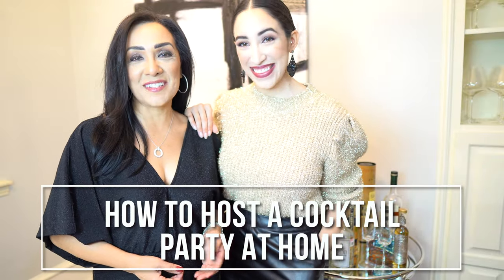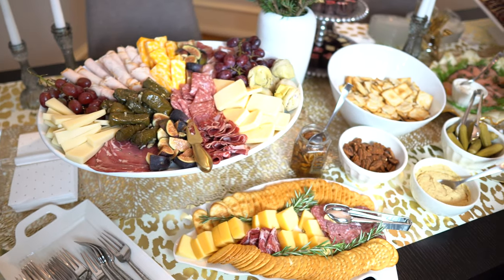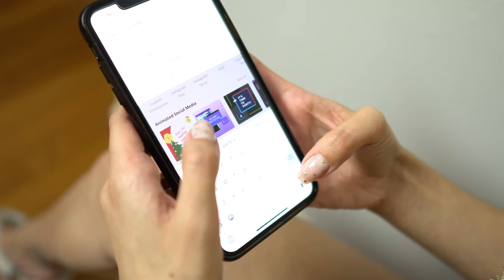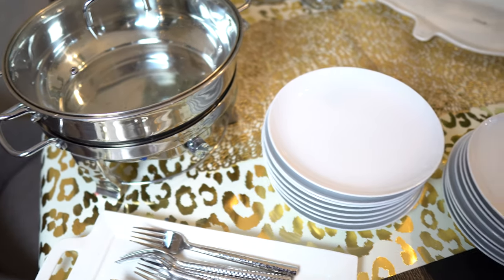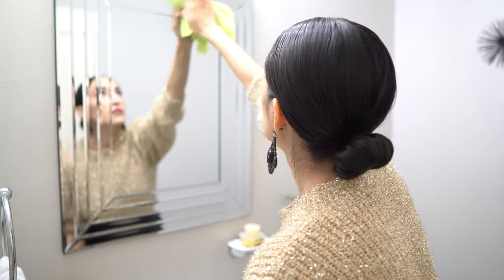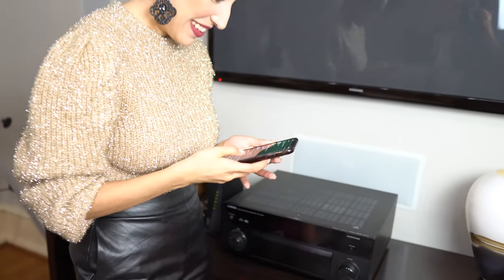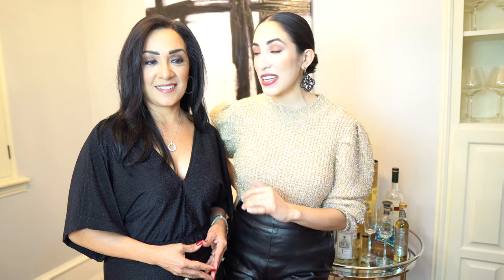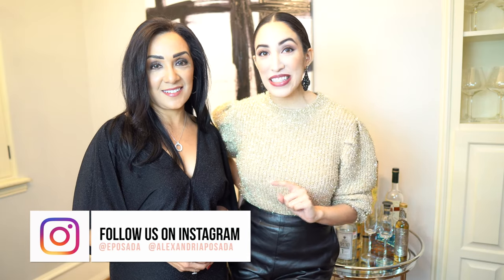How to Host a Cocktail Party at Home | Edna & Alexandria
How to Host a Cocktail Party at Home: Throwing cocktail  parties are so popular and we think it’s because the typical time is around 2 hours and there is a variety of delicious appetizers and foods so everyone is likely to find something they like!  We host them during the holidays, New Years, Galentine's, birthdays, and any other time that there is a reason to celebrate. Of course, you can’t forget the cocktails.  We love creating a batch cocktail since that lets us join the fun and we aren’t stuck playing bartender. Hosting a cocktail party in your home can be easy and fun with a little planning!